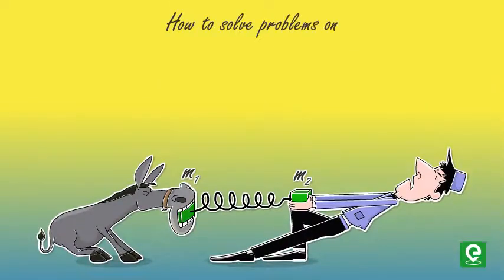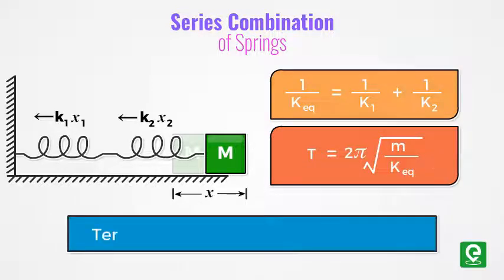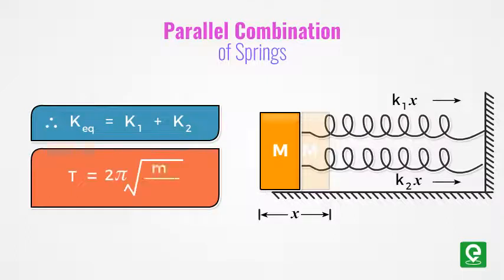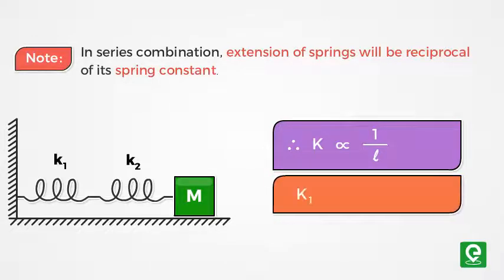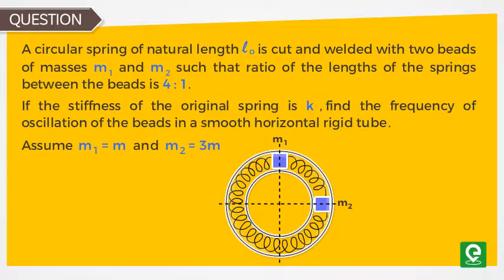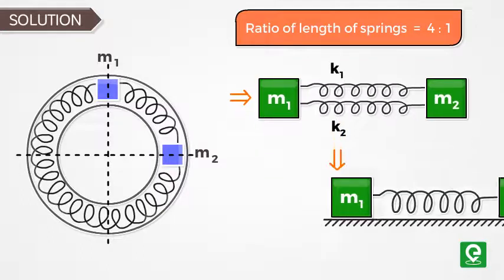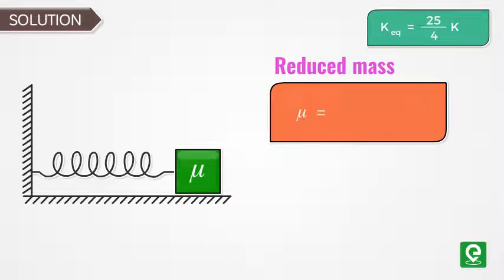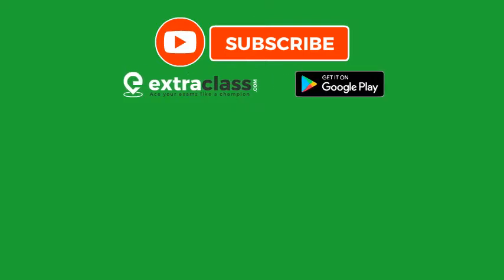How to solve problems on Combination of Springs? | Physics | Extraclass.com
This video will help you to learn How to solve problems on a Combination of Springs?

How to solve problems on the Combination of Springs?

Like resistors present in electrical circuits, springs can also be combined in series and parallel to calculate effective stiffness and force.

Let’s understand these combinations in-depth Series Combination of Springs

When two springs of stiffness K1 and K2 are connected  in series, then the equivalent stiffness of the combination is given by the relation

One by K equivalent equal to one by K one plus one by K two

And the time period of oscillation of the spring combination is equal to 2 pie into the square root of mass divided by K equivalent.

In series combination, the tension is the same in all the springs however the extension of springs will be different.

If the stiffness K is same then deformation in both the springs will also be the same

Parallel  Combination of Springs

When two springs are joined in parallel.

The Extension is the same for both springs but tension force acting on the springs will be different

Force acting on the system  is equal to minus K one X plus K two X

The equivalent stiffness of the parallel combination is given by

K equivalent equal to K one plus K two and time period is equal to 2 pie into the square root of mass divided by K equivalent.

If two masses are connected to a spring, then the equivalent mass  is given by the relation
Mu equal to m one into m two upon m one plus m two which is also known as reduced mass.

In this case, the time period of the two-mass system will be given by the relation
T equal to  2 pie into the square root of reduced mass upon spring constant.

Note :

In series combination, the extension of springs will be reciprocal of its spring constant.

Therefore Spring constant is inversely proportional to the length

Hence k one L one equal to K two L two equal to  K three L three

Happy Learning!!